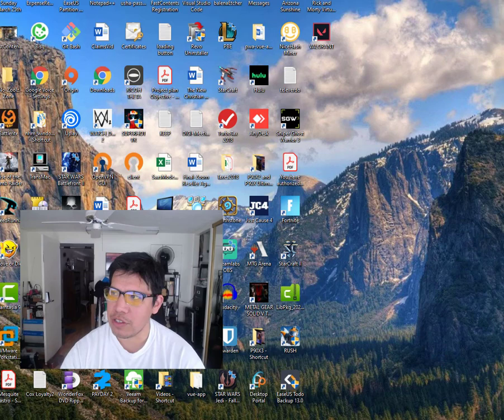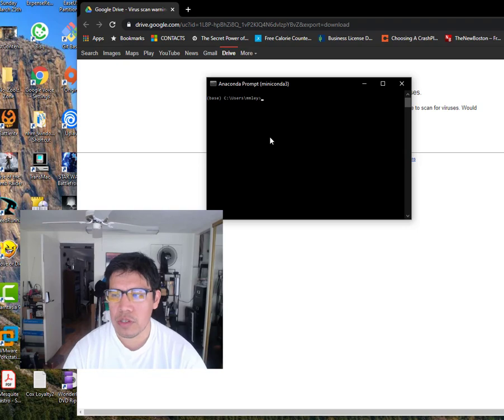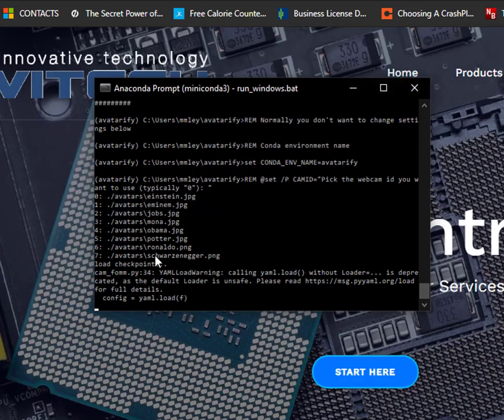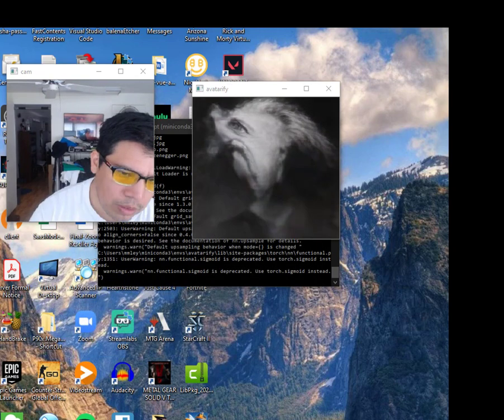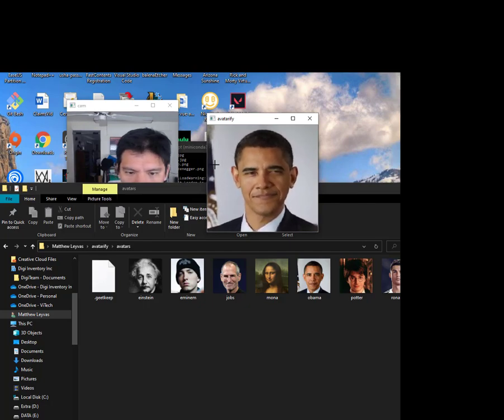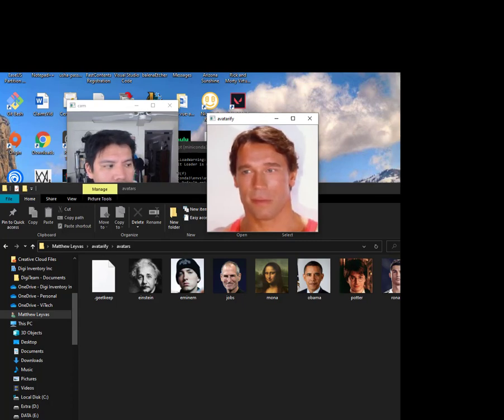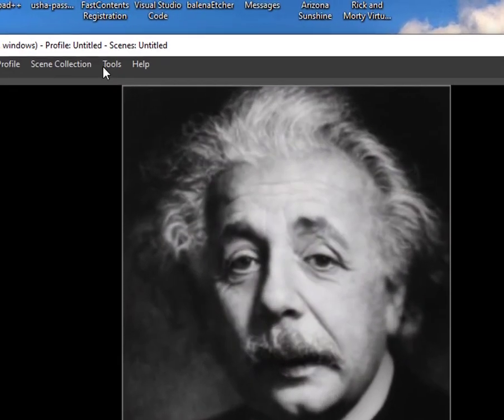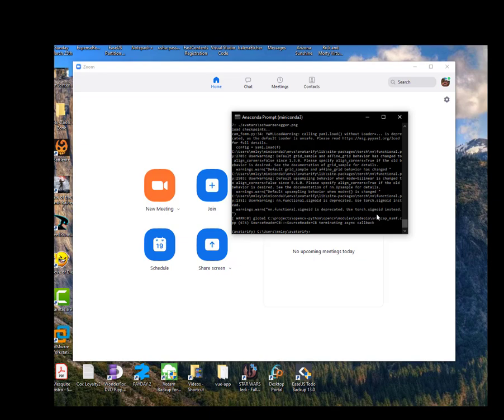How To make your own custom face using Avatarify on Zoom, Skype, Teams, Slack etc.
How to make your own Avatars on popular remote Conferencing apps like Zoom, Skype, Teams and more!
On windows 10.
1) Install Miniconda
2) Install Git
3) run miniconda app call "Anaconda Prompt (miniconda3)"
4) Inside the Command prompt choose the directory you want to install Avatarify
6) cd avatarify
7) scripts\install_windows.bat
8) run_windows.bat
9) go to the folder in explore scripts/settings_windows.bat and change camera setting to your correct camera using an integer.
10) Install OBS Studio
11) Install VirutalCam Plugin for OBS MAKE SURE TO select "Install and register only 1 virtual camera"
12) Run OBS Studio